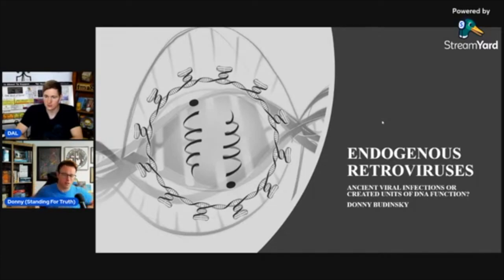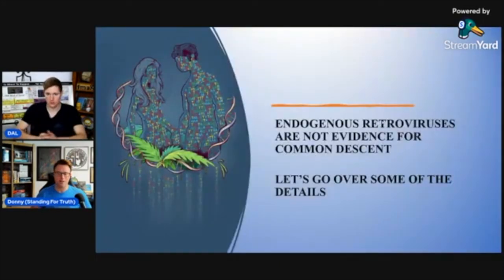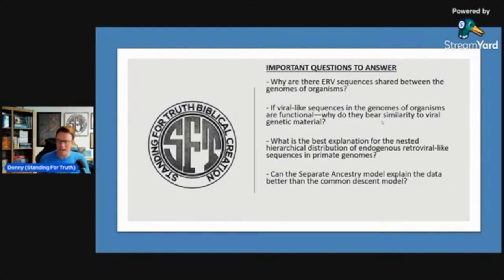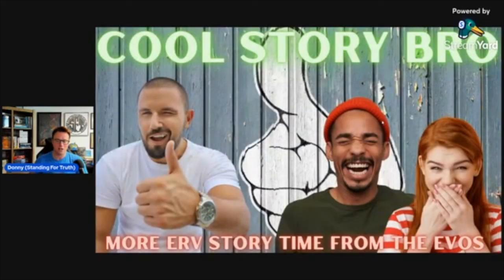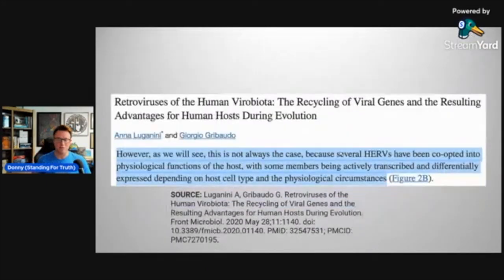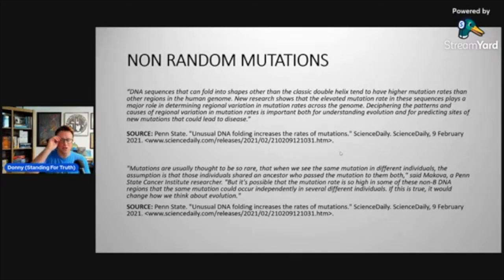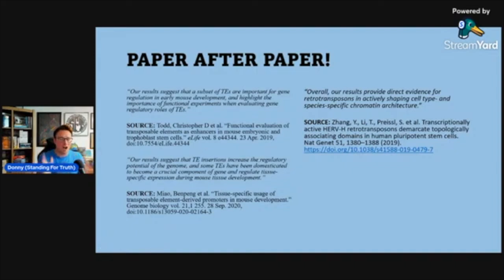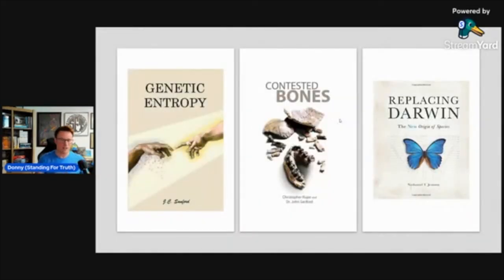SFT ERV PRESENTATION - Standing for Truth Explains Endogenous retrovirus, the Creation Perspective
Message from Myself.. I once believed in Evolution like most, but after I really began to uncover the evidence all that changed. Now I am here to unveil the deception we were all told was the truth. Let me give you a few examples of how the theory has already been falsified yet remains.
PREDICTIONS
Creation ✅Evolution ❌
Creation ✅ Evolution ❌
Few mutations in Mitochondria vs Mitochondrial Mutation Saturation
Creation ✅ Evolution ❌
Creation ✅ Evolution ❌
Global Bottleneck Founder effect vs Evolutionary no bottleneck
Creation ✅ Evolution ❌
Genomic decay and loss vs Evolutionary Genome Increase
Creation ✅ Evolution ❌
Genetic boundaries vs Evolution no restrictions
Creation ✅ Evolution ❌
Taxonomically restricted DNA elements vs Evolutionary non-restricted differences
Creation ✅ Evolution ❌
No Junk DNA vs Junk DNA
Creation ✅ Evolution ❌
All one people vs Different Races
Creation ✅ Evolution ❌
Creation ✅ Evolution ❌
No Chromosome Fusion vs Chromosome Fusion
Creation ✅ Evolution ❌
Creation ✅ Evolution ❌
Creation ✅ Evolution ❌
Rapid speciation vs Slow Gradual speciation
Creation ✅ Evolution ❌
Disease Increase vs Disease Decrease
Creation ✅ Evolution ❌
Grass before dinosaurs vs Grass After dinosaurs
Creation ✅ Evolution ❌
A single supercontinent vs Continents and oceans were permanently fixed features.
Creation ✅ Evolution ❌
Plate tectonics vs Continental Fixation
Creation ✅ Evolution ❌
Rapid Plate subduction vs Slow uniformitarianism subduction
Creation ✅ Evolution ❌
Dinosaur Soft Tissue vs No biological material
Creation ✅ Evolution ❌
KT Boundary from volcanism vs KT boundary from Meteor Impact
Creation ✅ Evolution ❌
Original Ocean Freshwater vs Ocean came to earth from comets
Creation ✅ Evolution ❌
Creation ✅ Evolution ❌
The list goes on and on and on
The evidence is overwhelming for YEC, & even with evolution being taught to the vast majority, still, over 40% of the population knows the Earth is young regardless of being taught the contrary. This shows their indoctrination & lies have little effect on truth.

REMINDER FOR MEMBERS: PLZ HELP TEAM SFT BY RATING OUR AMAZON BOOKS: NO PURCHASE NECESSARY, FREE PDF ON REQUEST